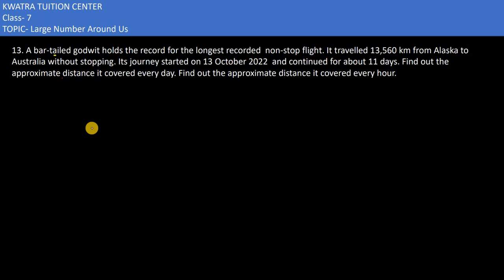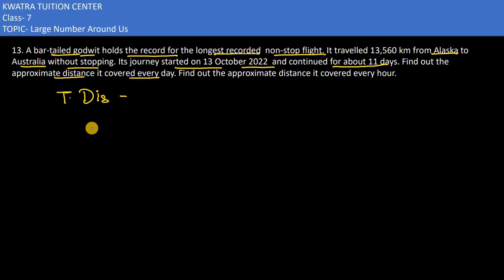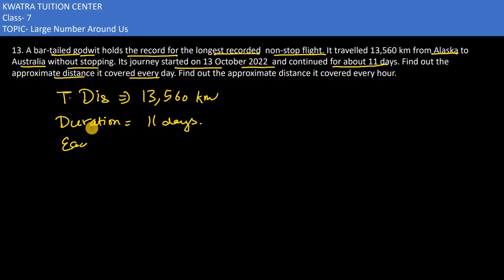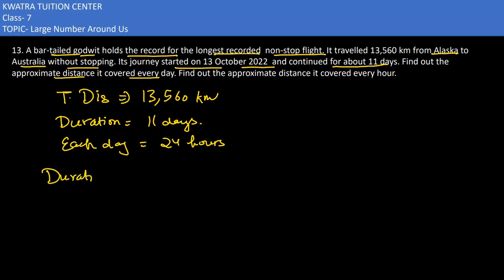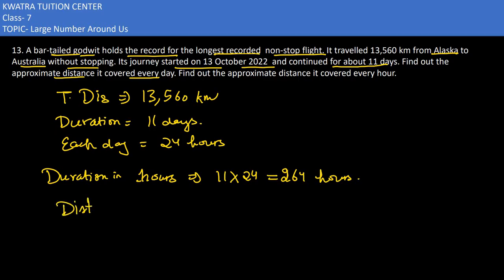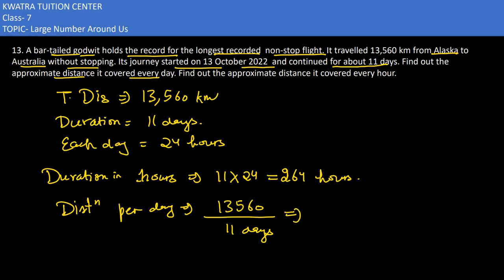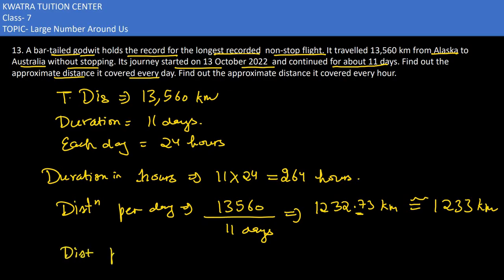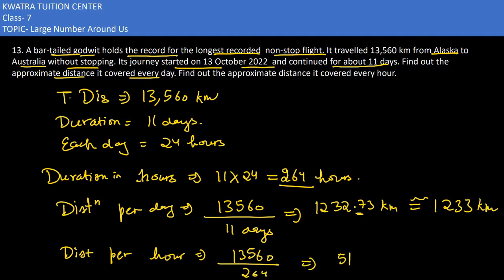25. A bar-tailed godwit holds the record for the longest recorded non-stop flight. It travelled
A bar-tailed godwit holds the record for the longest recorded non-stop flight. It travelled 13,560 km from Alaska to
Australia without stopping. Its journey started on 13 October 2022 and continued for about 11 days. Find out the
approximate distance it covered every day. Find out the approximate distance it covered every hour